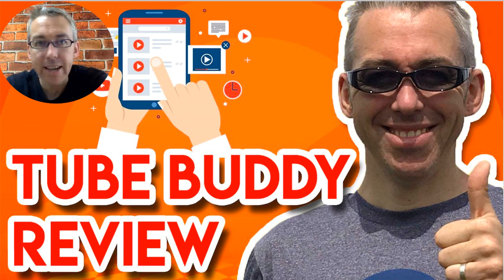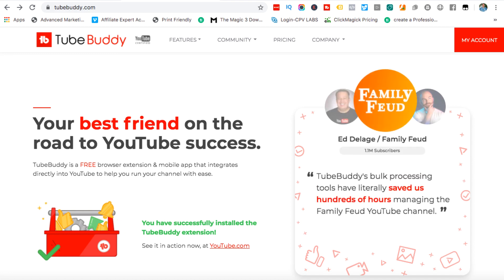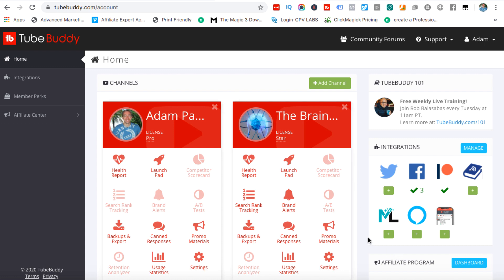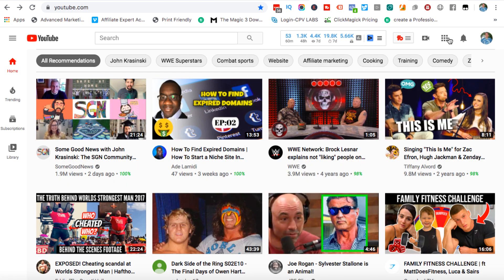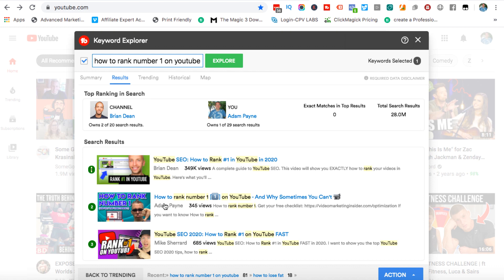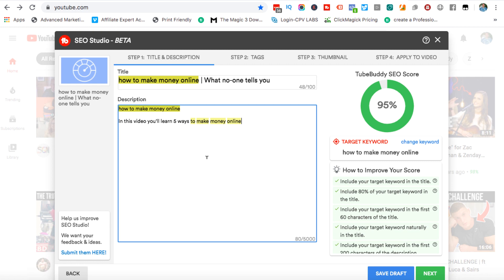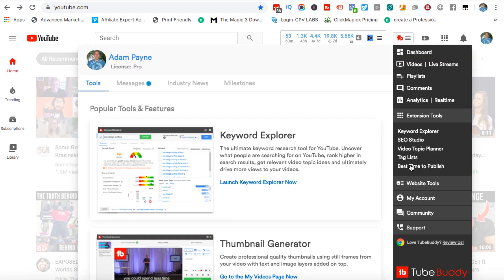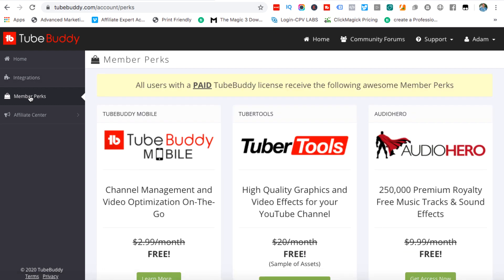Tube Buddy Review | 💻⚡Do NOT Buy tube buddy Before Watching⚡💻 Updated for 2020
⭐⭐⭐Tube Buddy Review 2020

This is a transparent, unbiased, video reviewing TubeBuddy. Tube Buddy is a well known YouTube management Tool kit that many top marketers use. Personally, I’ve been using it for a while now and love many of the features.

But is Tubebuddy worth the money? They have a Chrome extension plus 3 main paid plans. The best plan for you, if any, will depend on your goal with your YouTube channel.

This video is my Tube Buddy Review 2020.